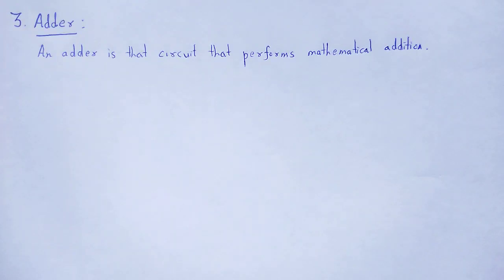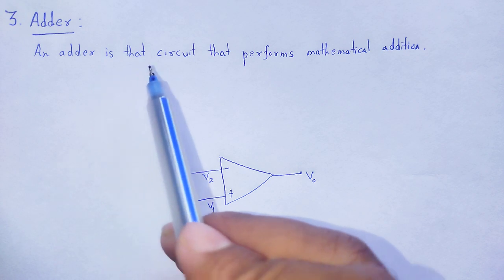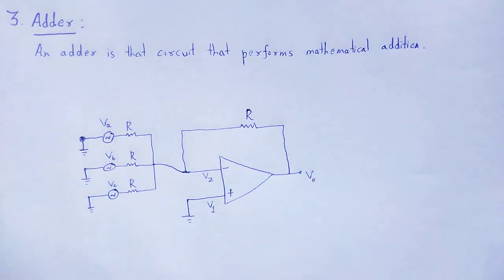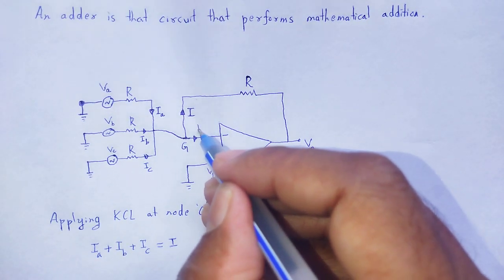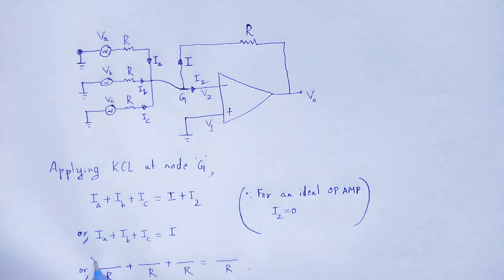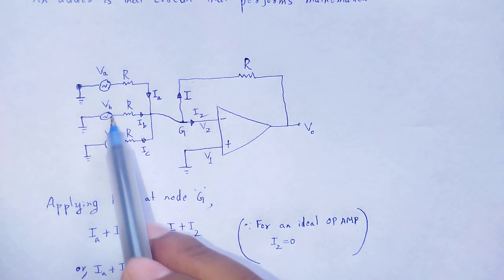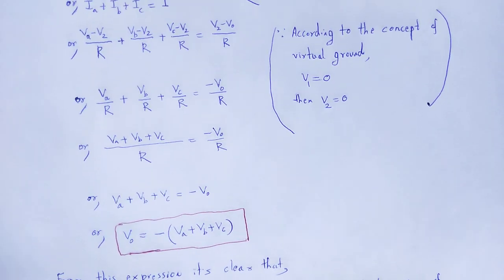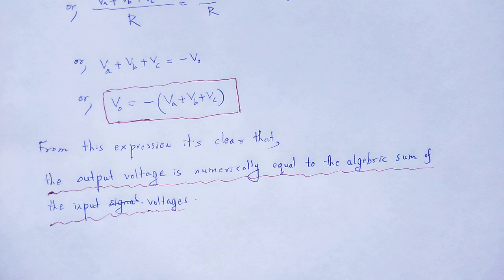ANALOG SYSTEMS AND APPLICATIONS: Adder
In this video we studied about the concept of application of OP AMPS as adder.